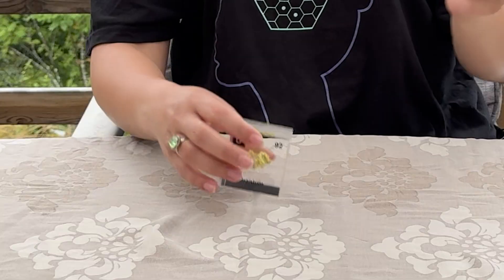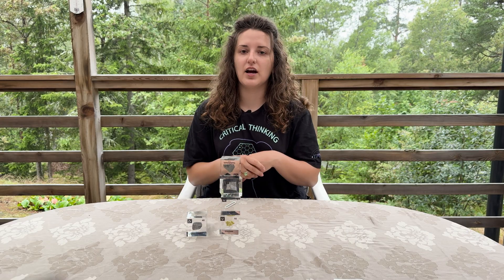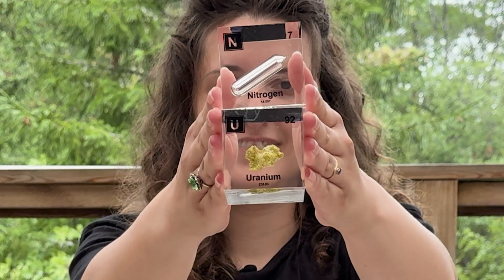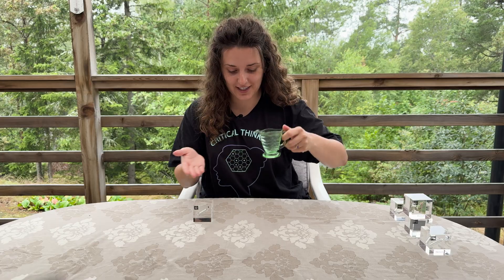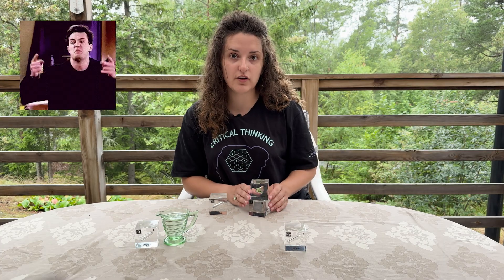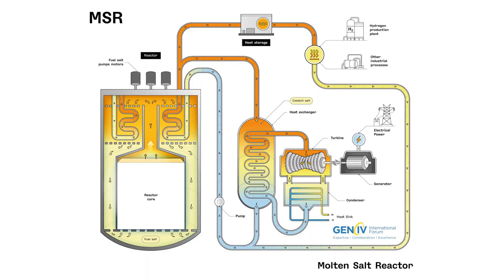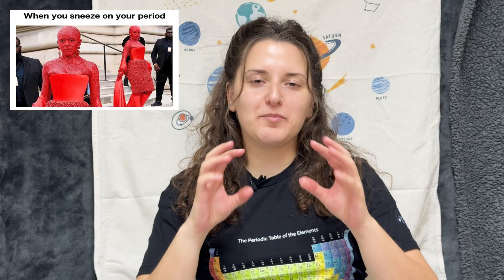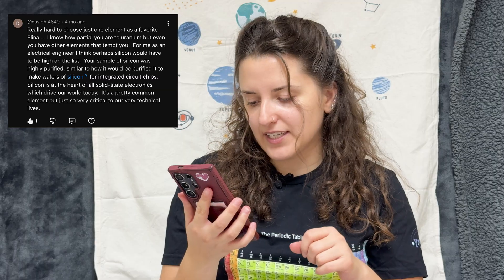Build a Nuclear Reactor with Me + GIVEAWAY 🎉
Ever wondered which elements power the nuclear industry? ⚛️
In this video, I’m teaming up with Engineered Labs to explore the real building blocks of nuclear reactors — from uranium and nitrogen in the fuel, to zirconium in the cladding, lead and sodium coolants, and even the rare earths that make it all possible.

Using these stunning element cubes, I’ll walk you through how each one plays a role in Generation III and Generation IV reactor technologies — and how materials science keeps our future reactors safe, efficient, and sustainable.

To celebrate this collaboration, I’m giving away:
🎁 A beautiful periodic table + a YFNP T-shirt from the YFNP clothing line!

For Full uncut reactions, as well as supporting the channel, join my

Engineered Labs YouTube:  @RealPeriodicElements
Engineered Labs Instagram: @engineeredlabs
Engineered Labs TikTok: @engineeredlabs